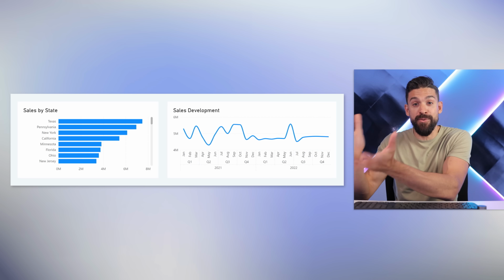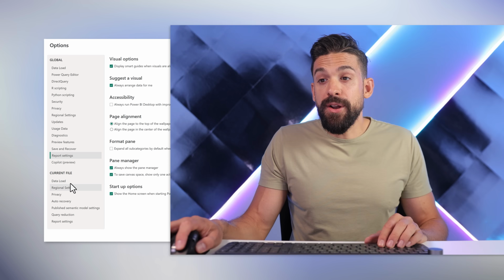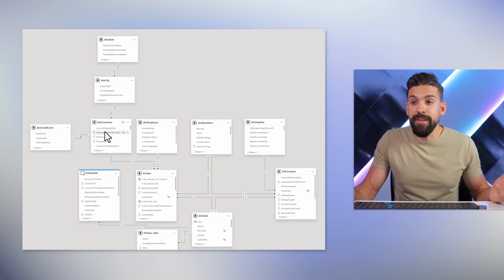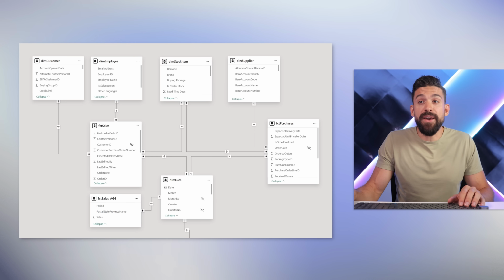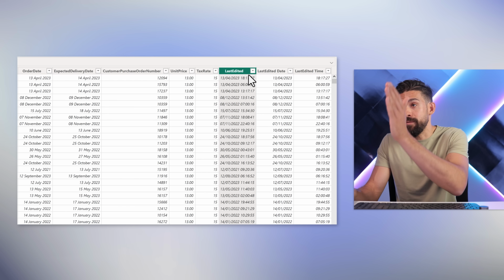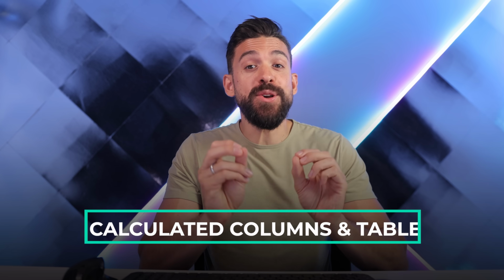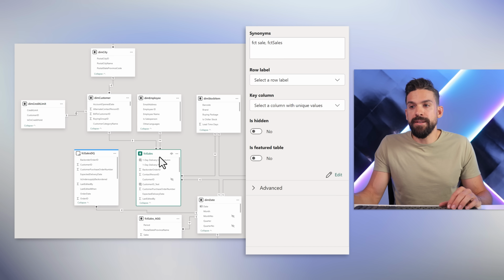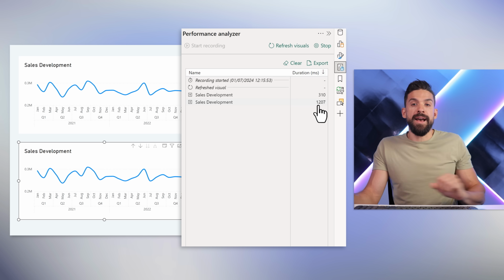10 Steps to Optimize Your Data Model in Power BI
⏱️ TIMESTAMPS ⏱️
00:00 Intro
00:13 Step 1
00:48 Step 2
01:54 Step 3
02:56 Step 4
04:34 Step 5
05:32 Step 6
07:12 Step 7
08:30 Step 8
09:20 Step 9
11:22 Step 10
13:06 End